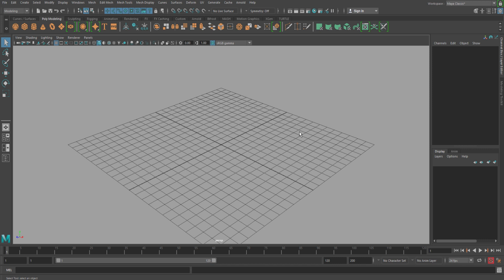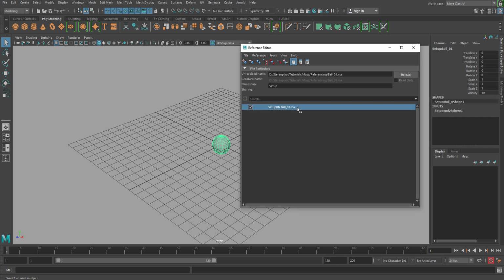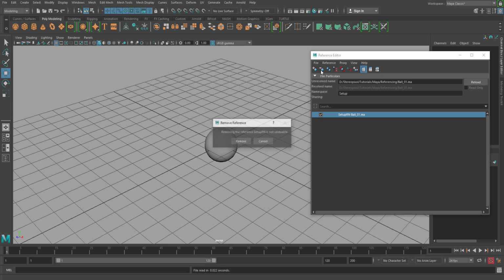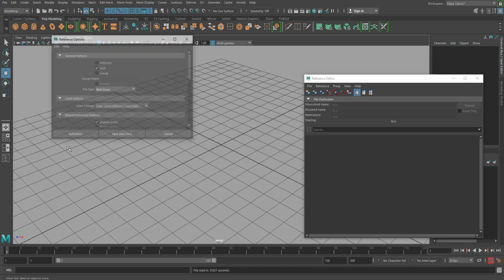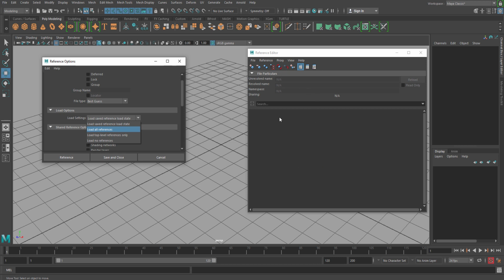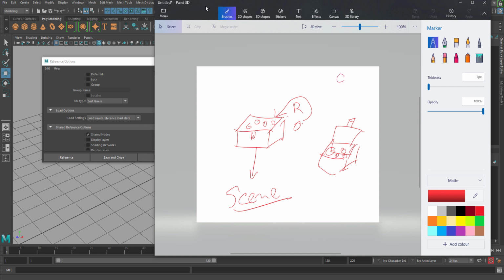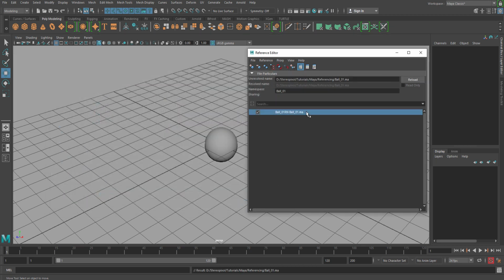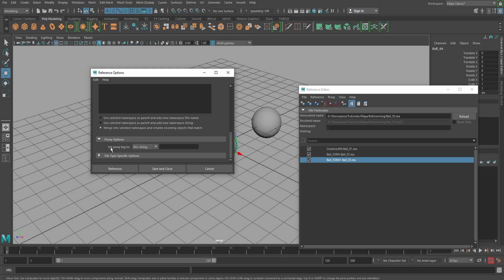Reference Editor In Maya 2018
What is Referencing in Maya and How it help in 3D production.